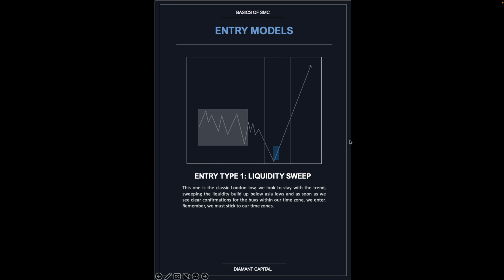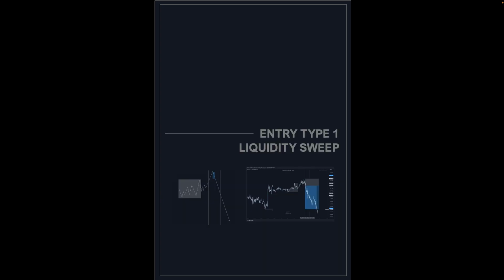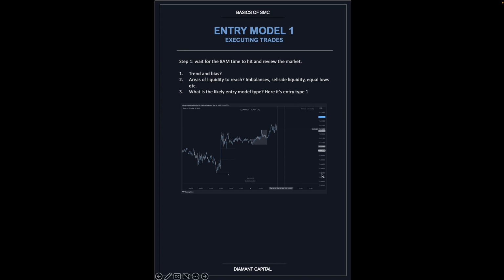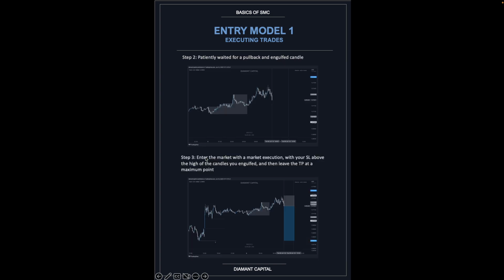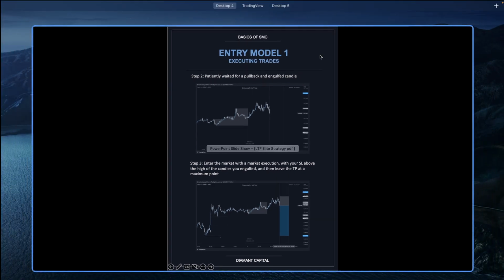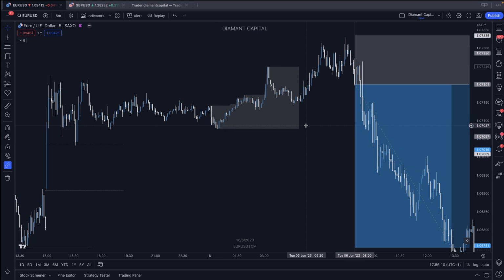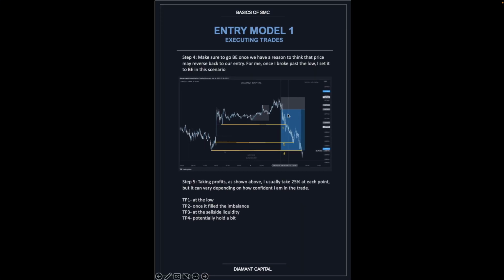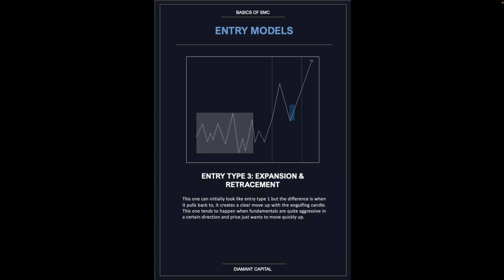ВСТУПИТЕЛЬНАЯ МОДЕЛЬ 1